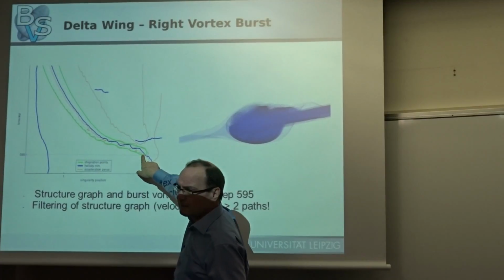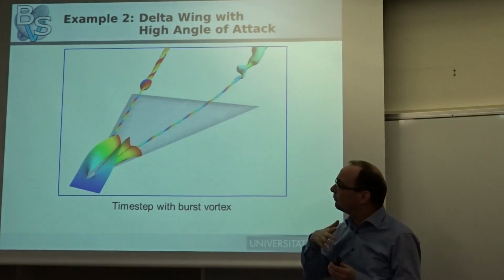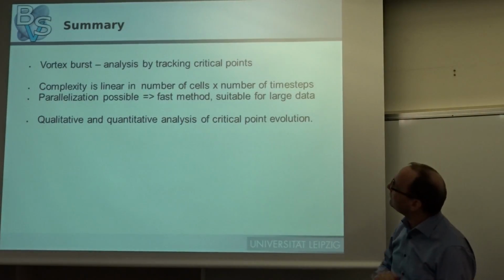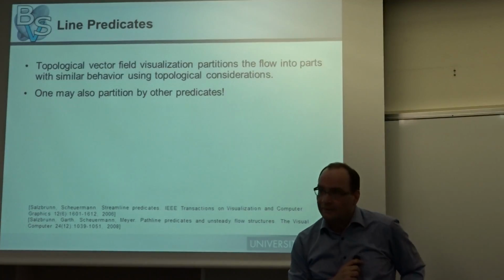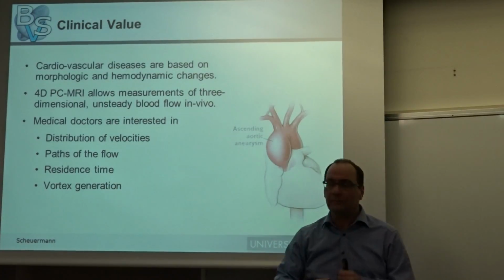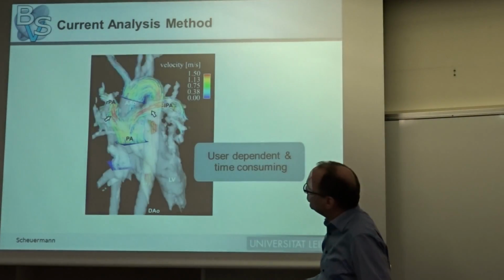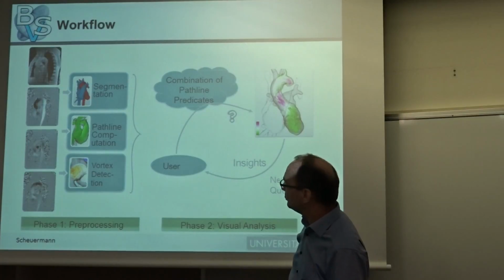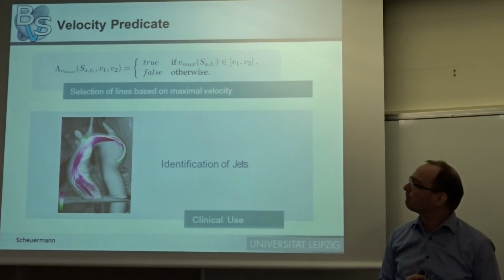2/5: Feature Oriented Visualization, Prof. G. Scheuermann (Leipzig) Kogakuin Univ, Tokyo, 01/03/2017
Title: Feature Oriented Visualization
Speaker: Prof. Gerik Scheuermann, Institut fuer Informatik, Image- and Signal Processing Group, University of Leipzig, Leipzig, Germany
Date: Wednesday, 1st March 2017
Time: 12:30-13:30
Place: Kogakuin University, Tokyo, Japan
Room: A0477, 4th floor of Shinjuku Campus of Kogakuin University, Tokyo

Abstract: Climate simulations and computational fluid dynamics are major sources of simulation data sets. The interpretation of these data relies to a large extend on effective visualization methods. As the data is often too large for direct visualization, data reduction methods like feature detection or topological structure extraction are a promising route. We present several topologically motivated approaches to detect relevant structures in computational fluid  dynamics simulations that might also be suitable in climate research. In addition, we discuss recent work on using moments to find patterns in velocity vector fields.